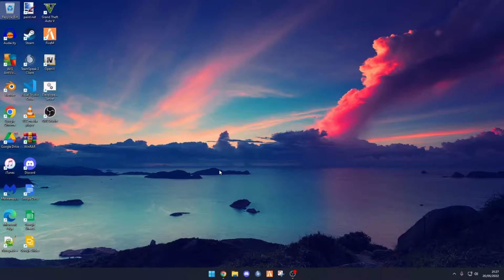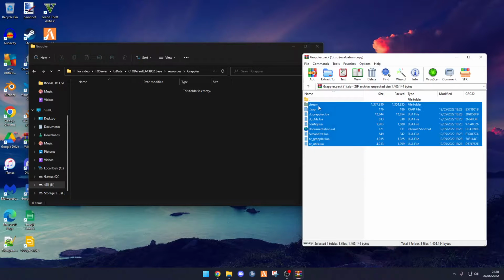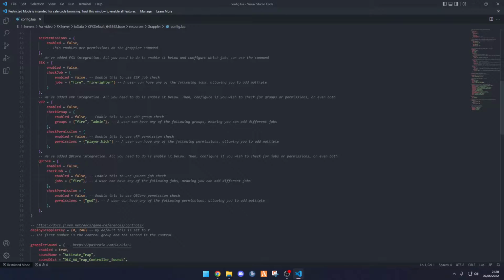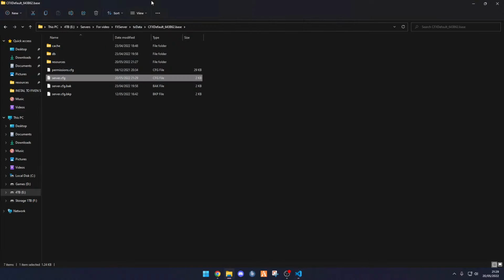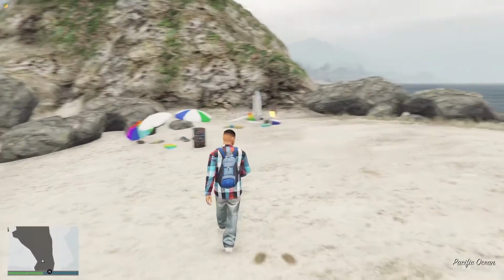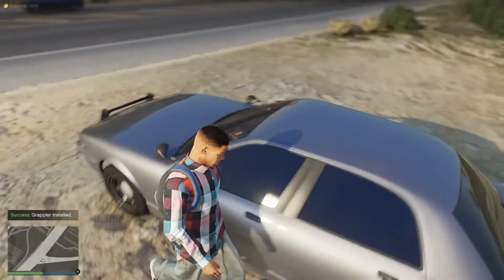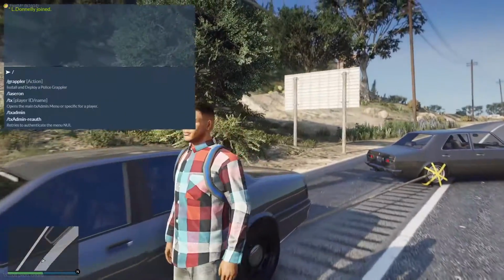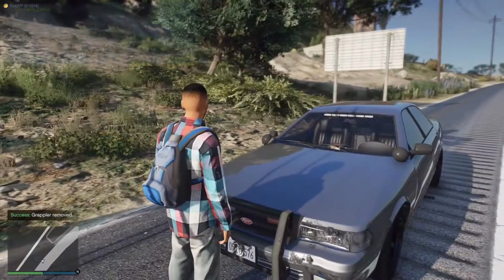FiveM - Police Grappler Resource Installation [Tutorial]